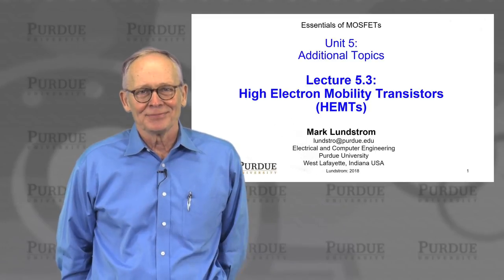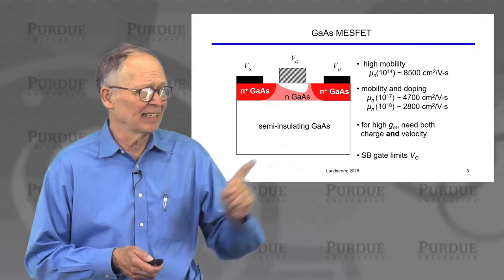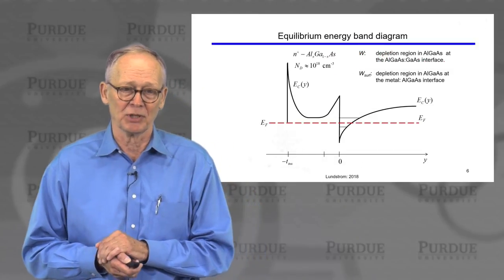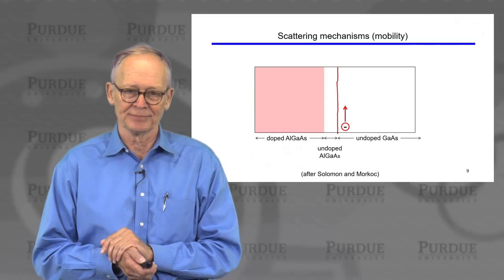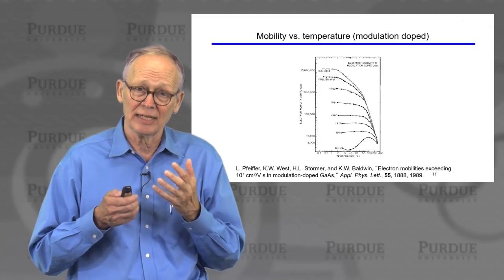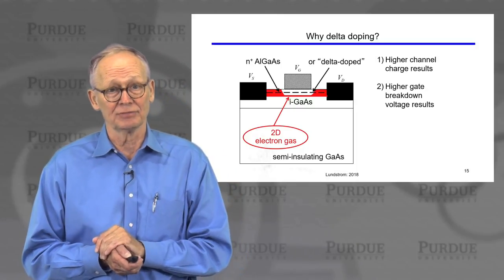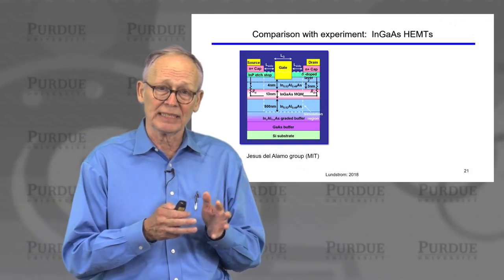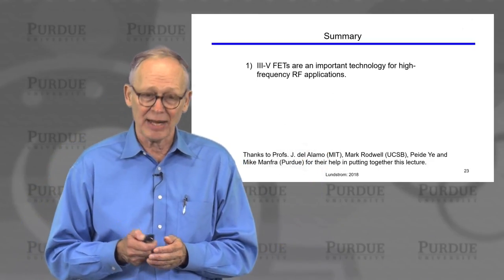nanoHUB-U MOSFET Essentials L5.3: Additional Topics - High Electron Mobility Transistors (HEMTs)